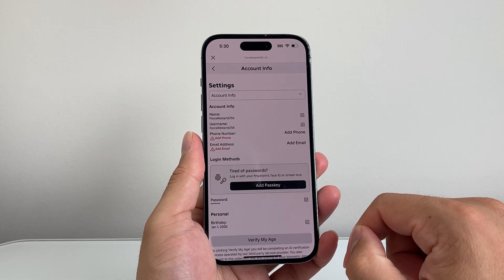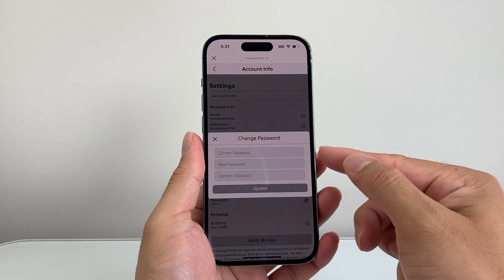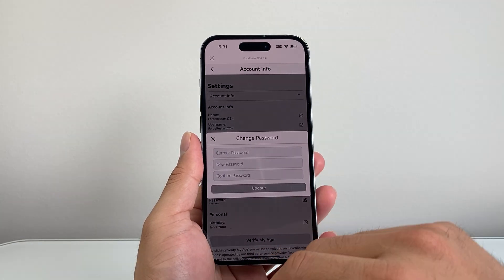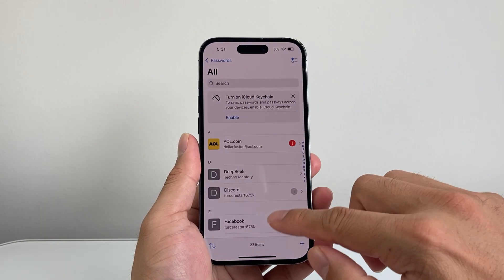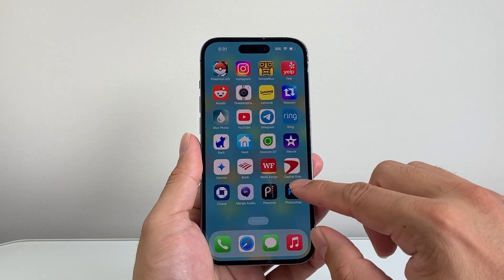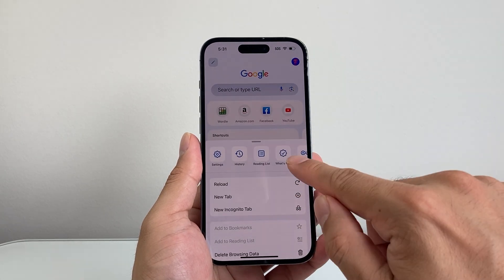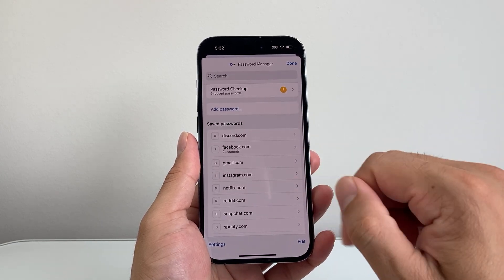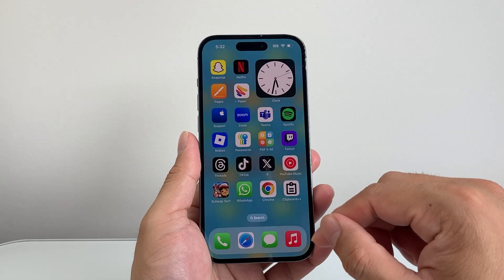How To Change Password On Roblox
Here's how to change password on your Roblox account even if you forgot.